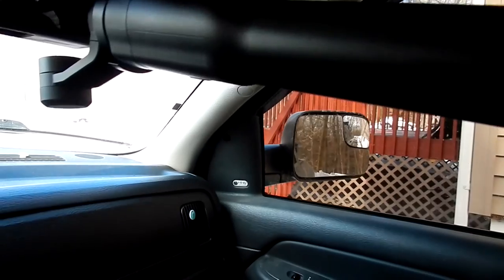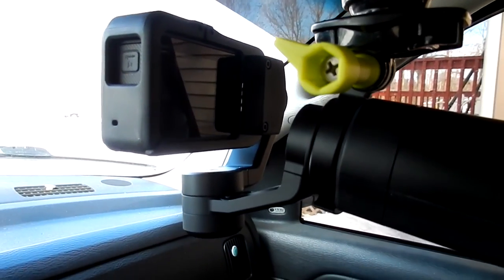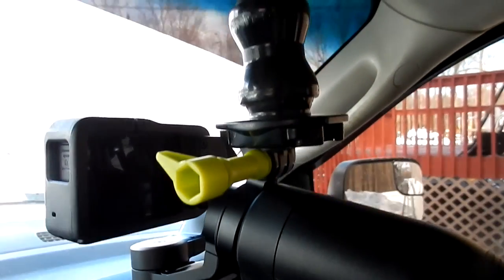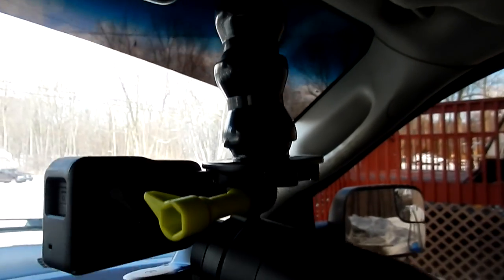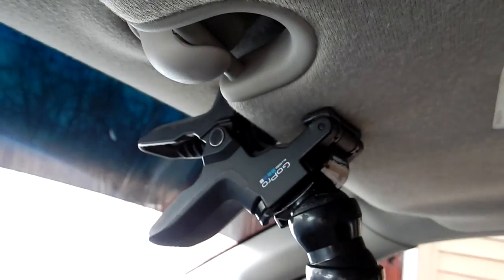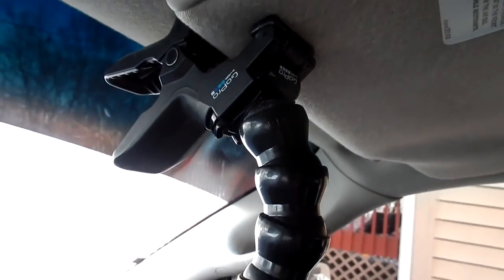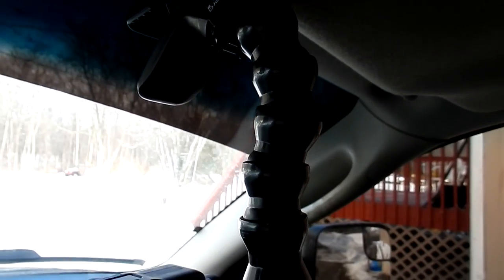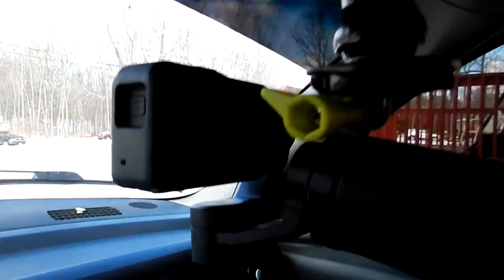GoPro Karma Grip | Car Mount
Testing out the new Karma Grip mounted to the clamp mount, attached to the visor.

Music Rights: Jerry Folk-Walk Into My Soul